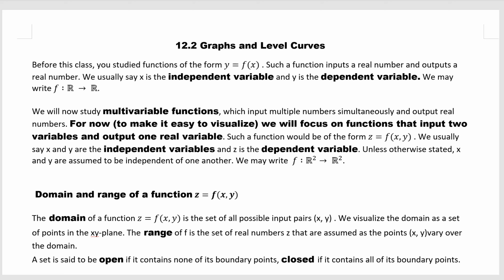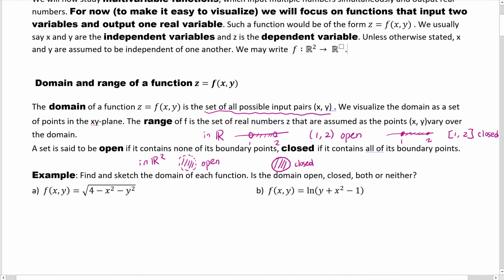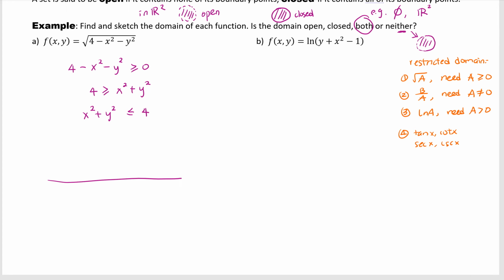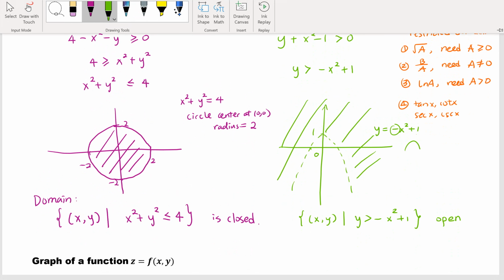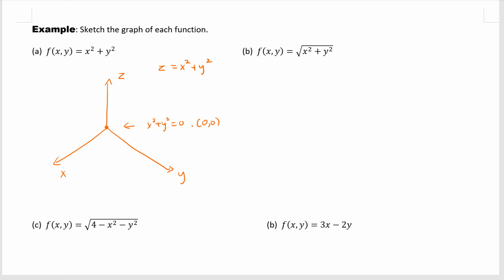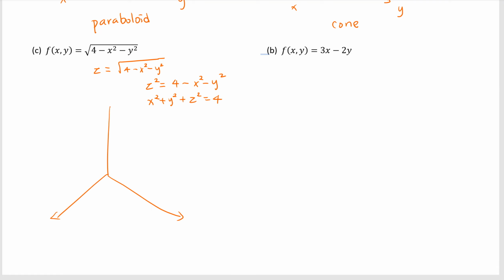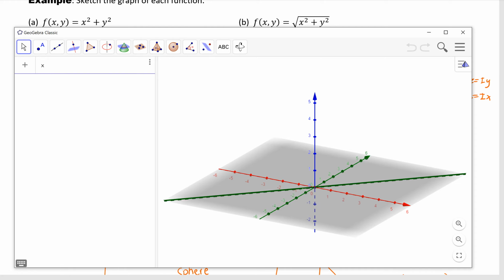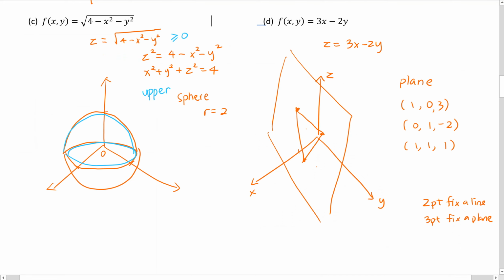2200 12 2a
12.2 graphs and level curves  Part A